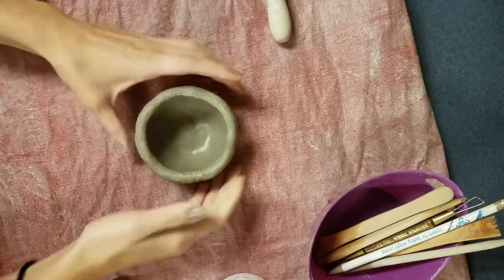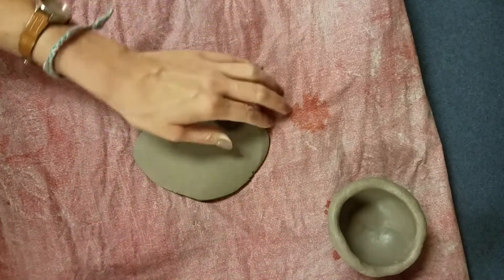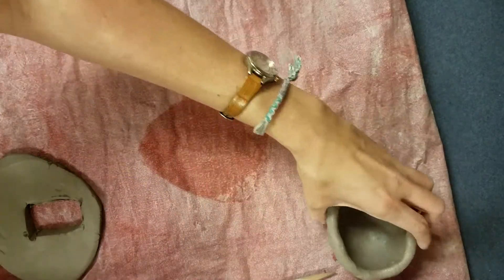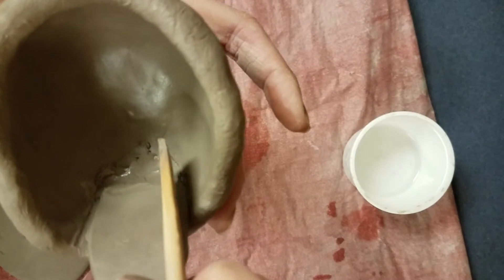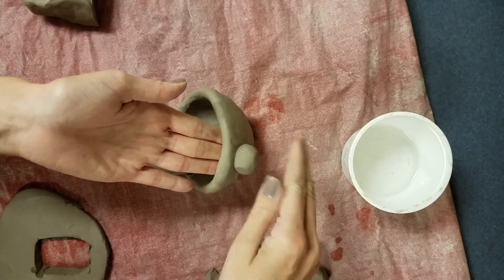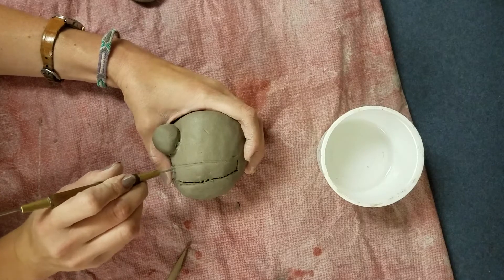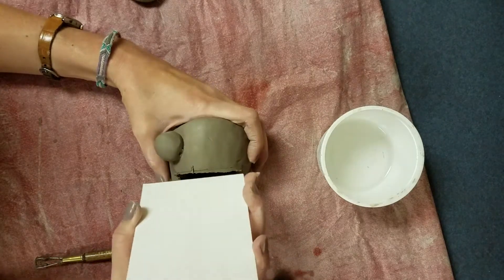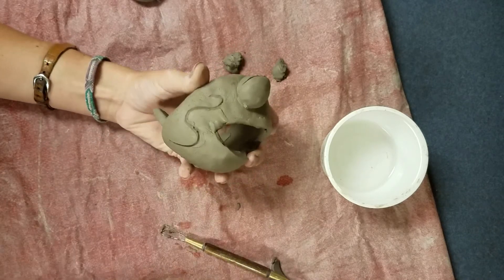Clay Amplifier (for your phone)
Start with a pinch pot and then use this video to turn it into an amplifier/clay speaker for your phone! -Ms. LaMarca